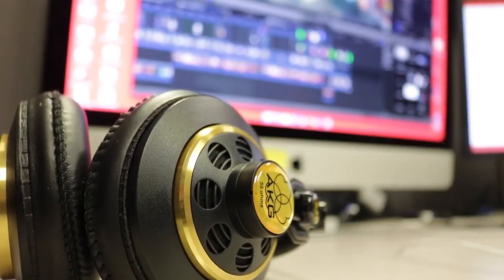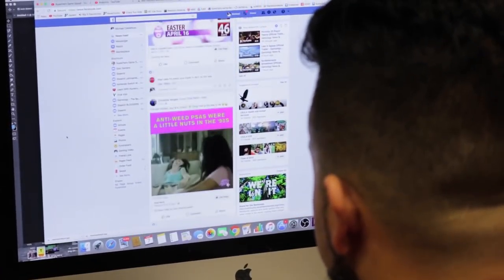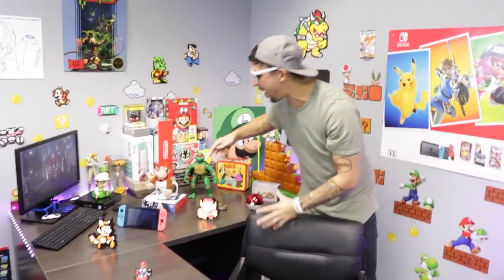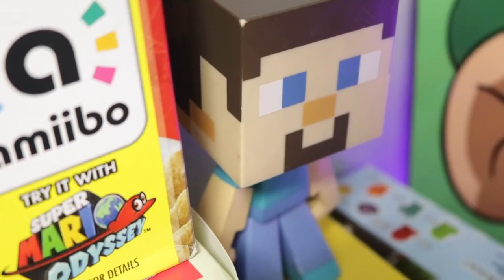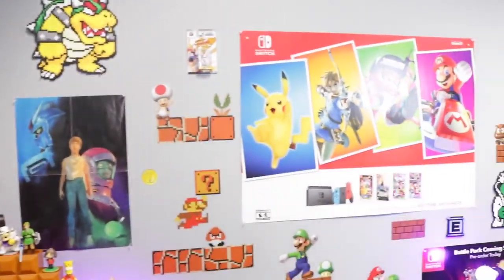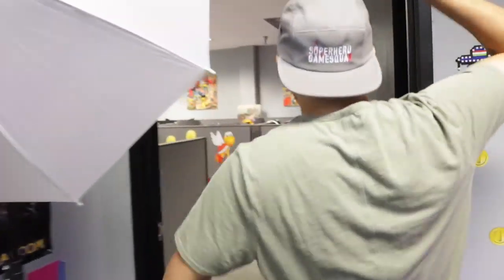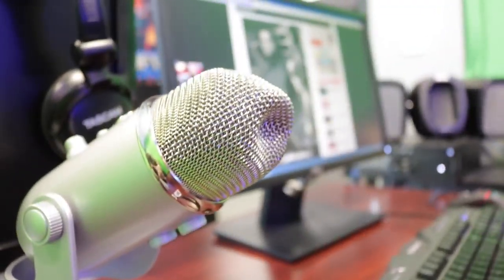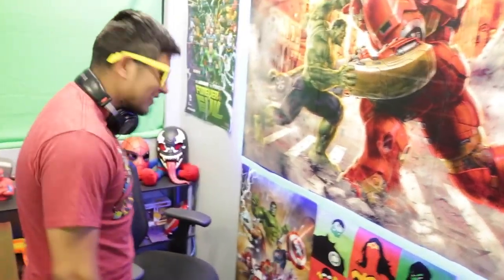MARIO OFFICE SETUP | MASSIVE GAMING WAREHOUSE TOUR | YOUTUBE & STREAMING SETUP VIDEO! FULL ROOM TOUR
We are lucky enough to have an AWESOME space for all things gaming related! Check out our office tour and let us know if you have a gaming set up you are proud of!

WE GOT A NEW WEBSITE EVERYONE! A Hub for all of our videos and merch, we tried to give you guys the lowest prices possible for supporting! =)

OUR REACT CHANNEL - BOOTLEG HEROES!

I use MagicLinks for all my ready-to-shop product links.

-WE Use a Canon Rebel T6i Definitely recommend it for taking pictures you can use on your thumbnail and for all sorts of videos!

- Our Rode MIC works great

- NINTENDO SWITCH

- XBOX ONE

-SOFT LIGHTS

-LED LIGHTS

-FUNKO POPS!